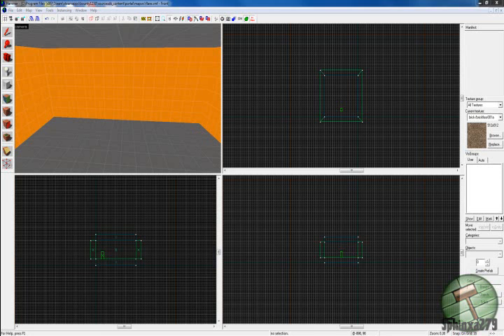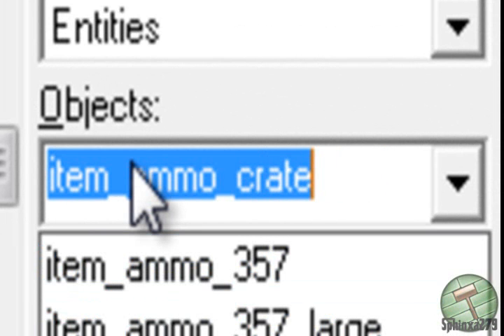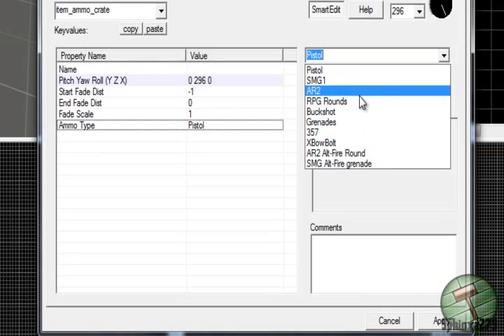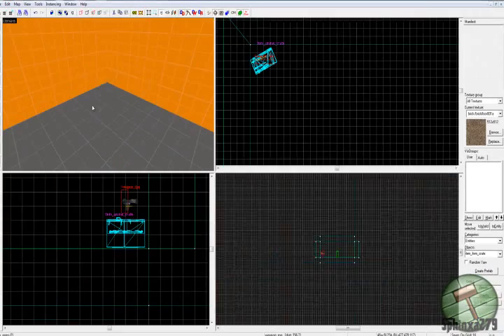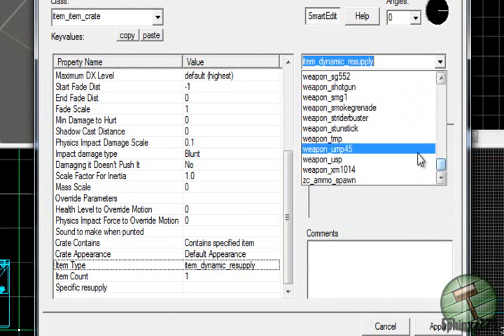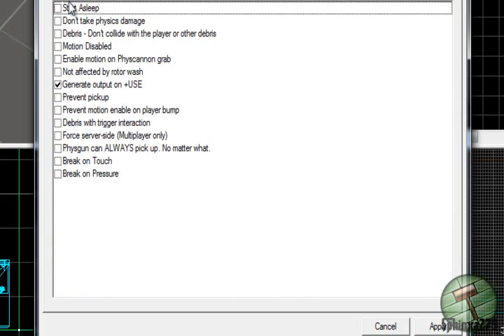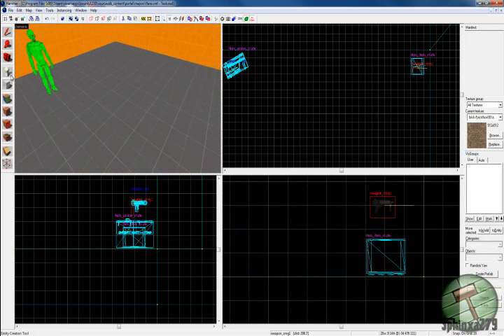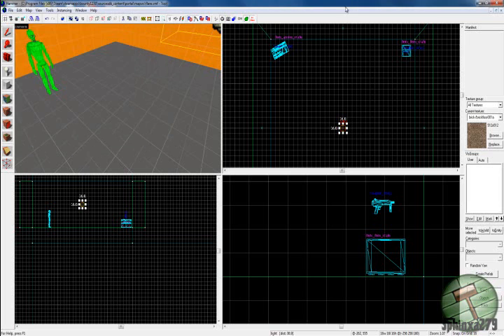Valve Hammer Editor Tutorial: Ammo Boxes/Crates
In this tutorial I teach you how to make ammo boxes/crates.